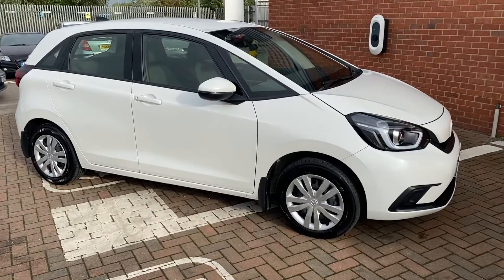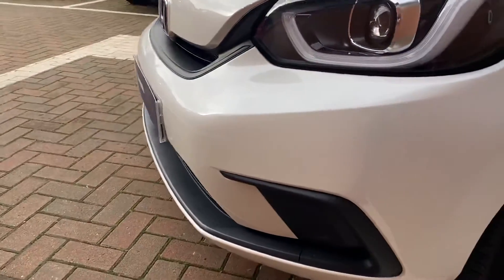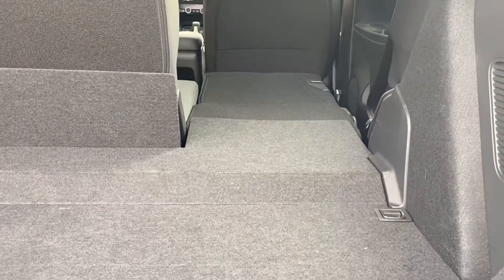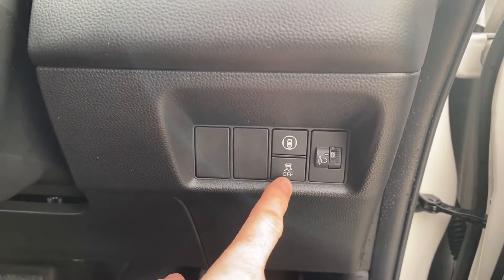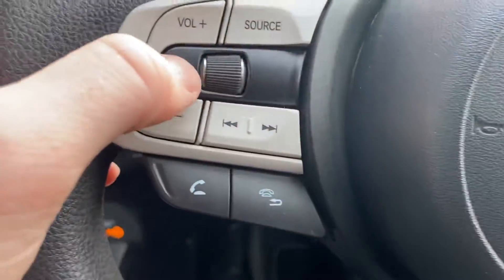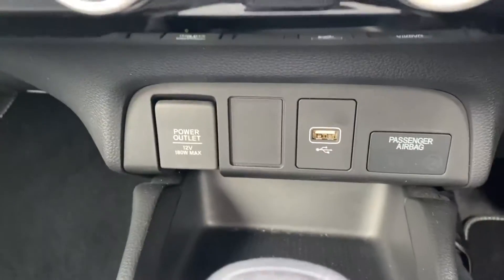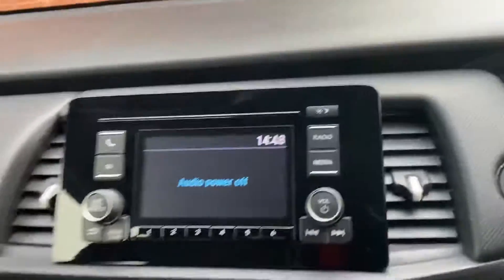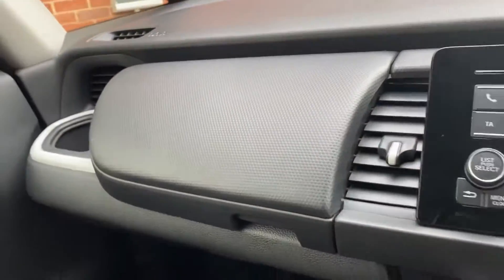Honda Jazz 1.5 h i-MMD SE eCVT | Lancaster Honda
Honda Jazz 1.5 h i-MMD SE eCVT.

This vehicle features:
1x USB Front
5in Monitor Audio - AM-FM-DAB
Adaptive Cruise Control
Airbag - Rear Side
Automatic Headlights
Automatic Wipers
Deflation Warning System - DWS - Indirect Tyre Pressure Monitoring System
Electrically Folding Door Mirrors
Electronic Parking Brake with Brake Hold
Exhaust - Single
+ MORE!